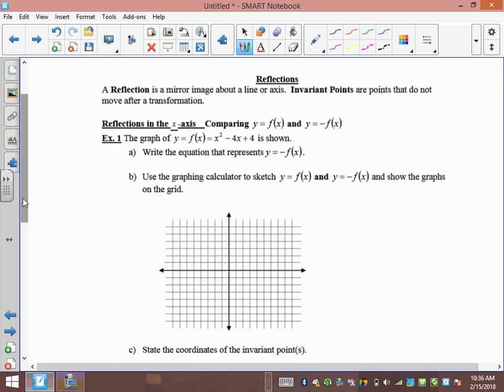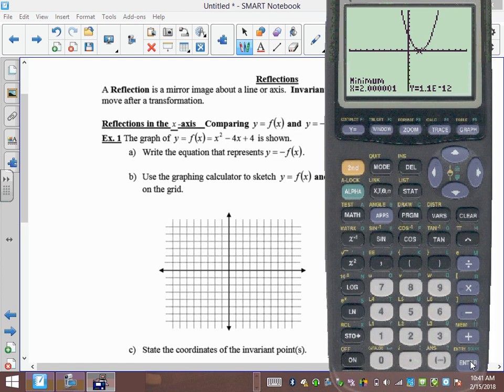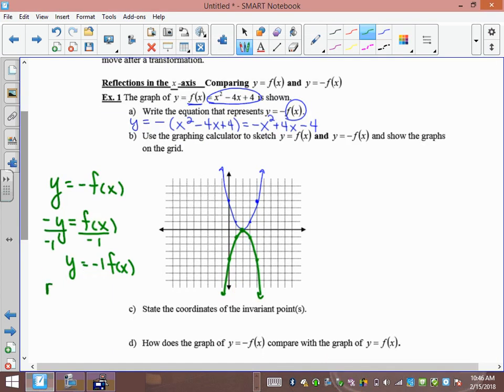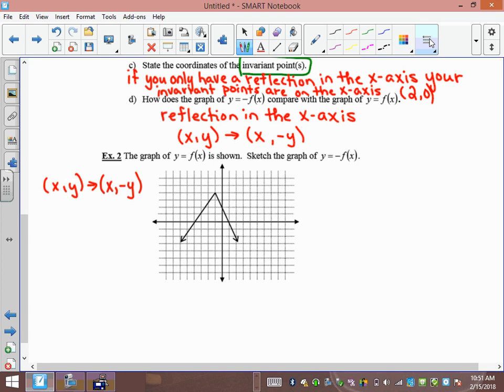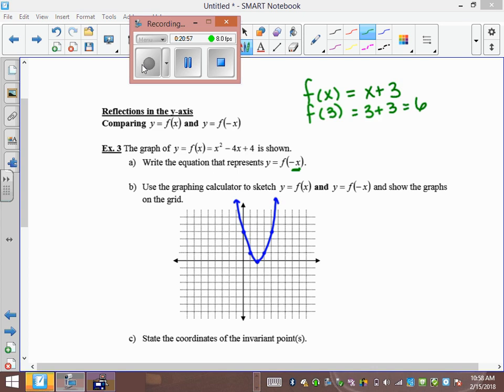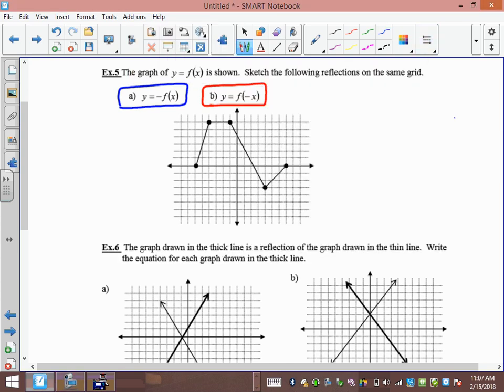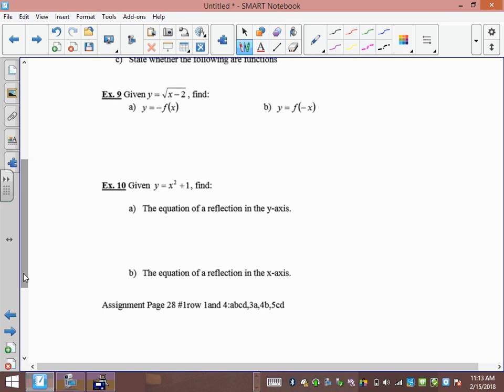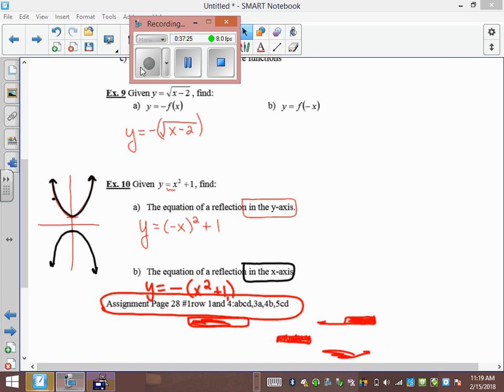Reflections Feb 15